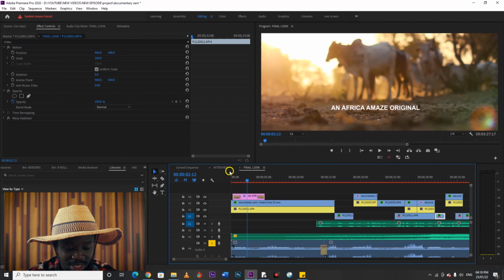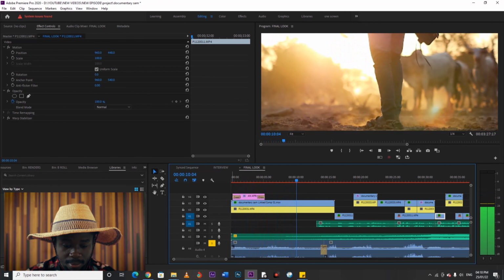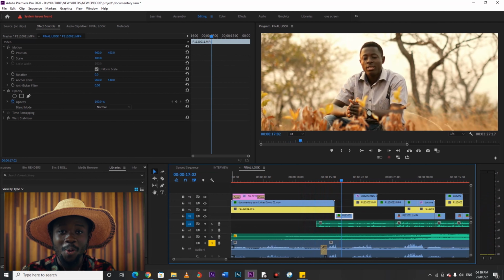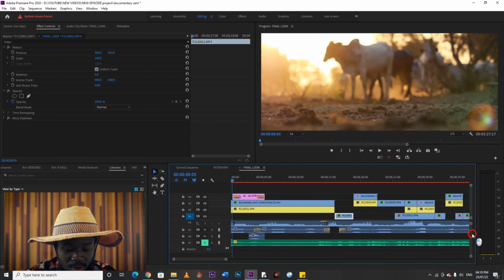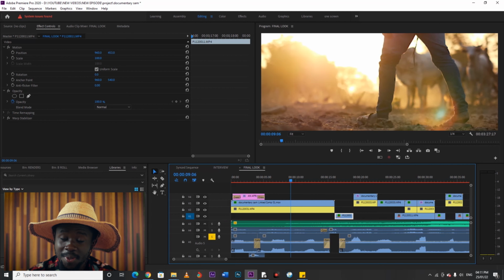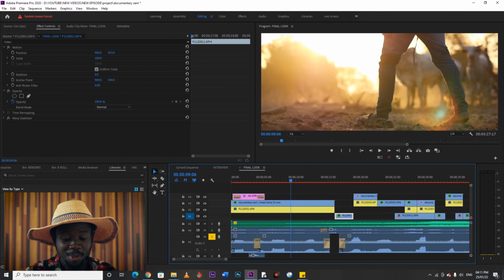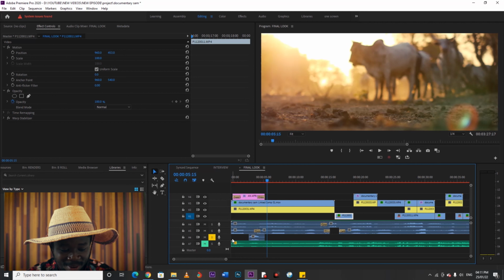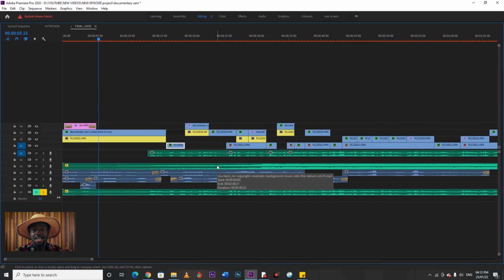Do YOU Want To Make BETTER Videos DO THIS NOW....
Sound Design 1O1 for beginner filmmakers. You can instantly improve your videos with sound design. This tutorial is targeted at beginners who are just getting into sound design for video and are instantly looking at changing the look and feel of their videos to create a better viewing experience for their audience.

TIMESTAMPS

00:00 Intro to sound design
00:29 types of sound design layers for videos
00:55 Music (Sound design element)
01:05 Ambience (Sound design element)
01:26 Riser (Sound design element)
01:56 Swooshes (Sound design element)
02:11 Forleys (Sound design element)
03:05 Sound design breakdown
09:04 Outro.